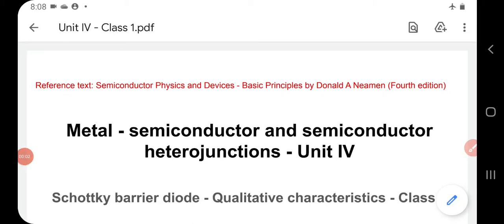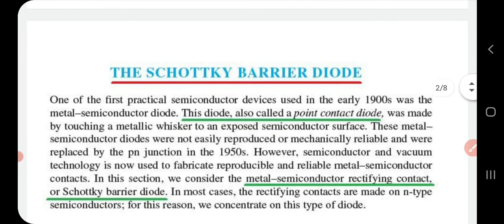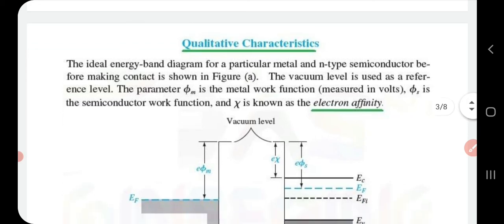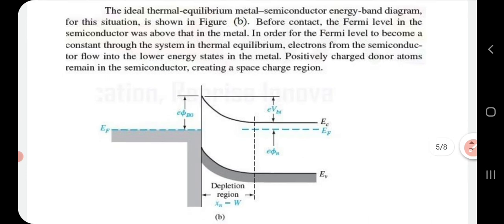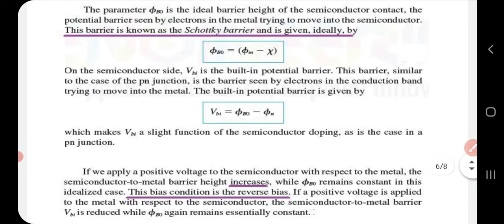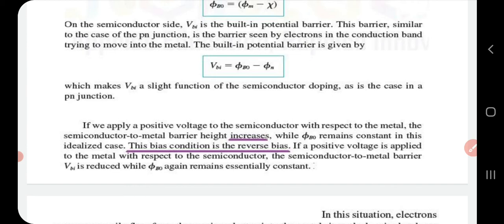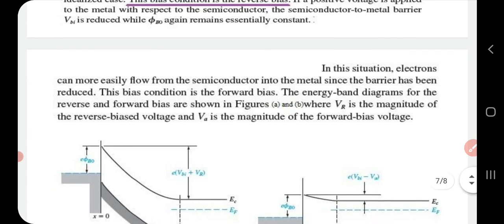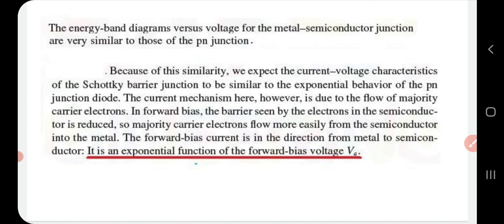Metal - semiconductor and semiconductor heterojunctions - Class 1